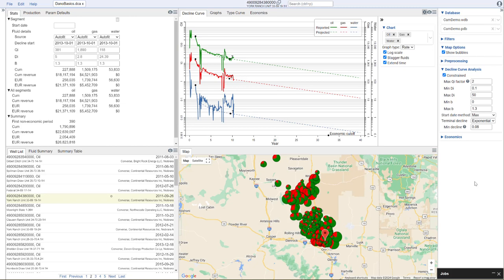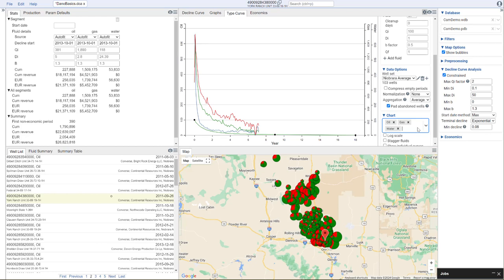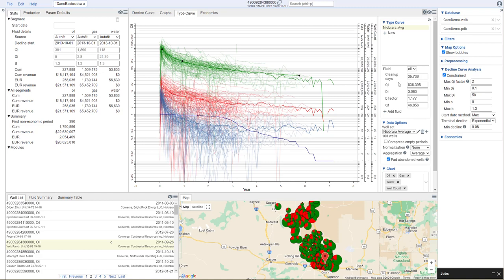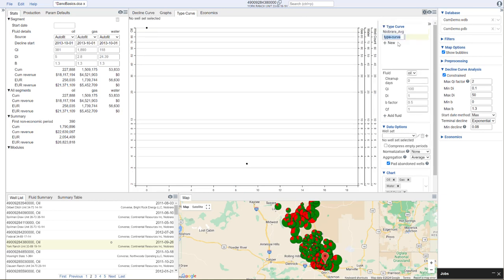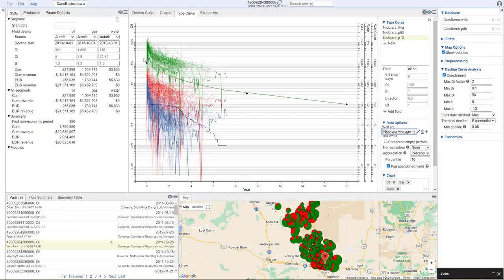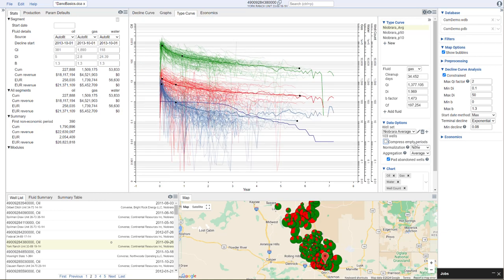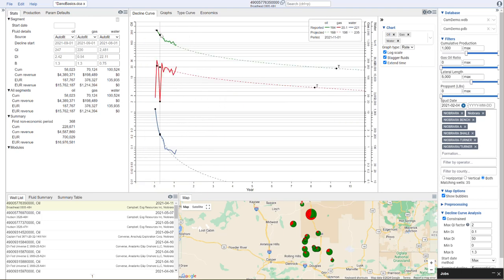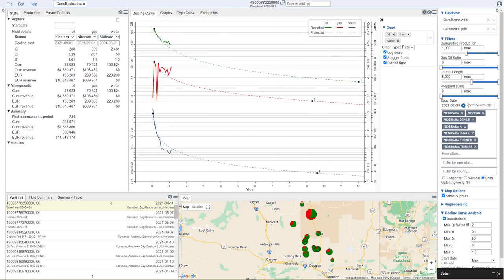Danomics Multi-well type curve forecasts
In this video we demonstrate how to make multi-well type curves within Danomics using metrics like p50 and average, and then how we can normalize that by lateral length and apply it to wells with short production histories.